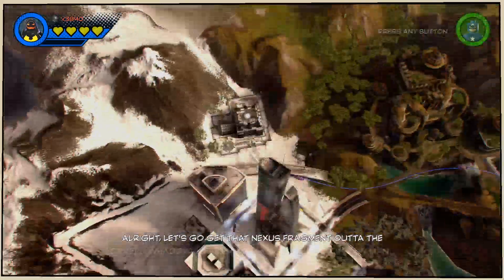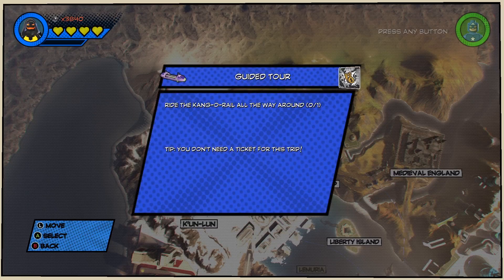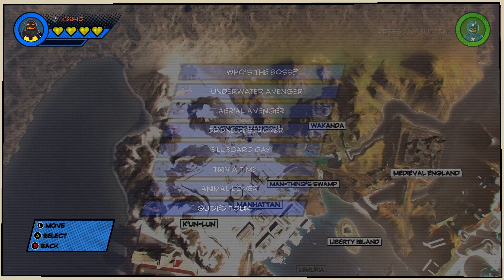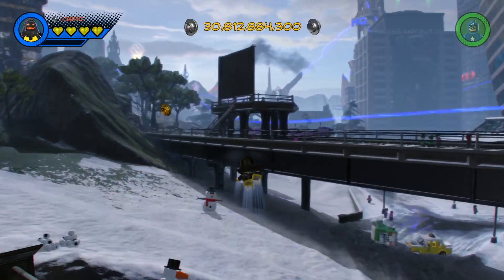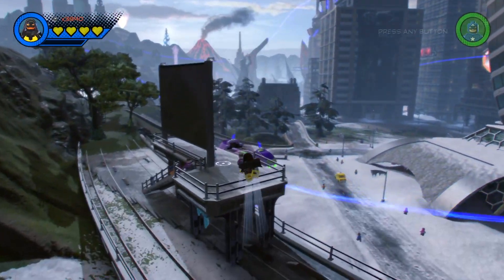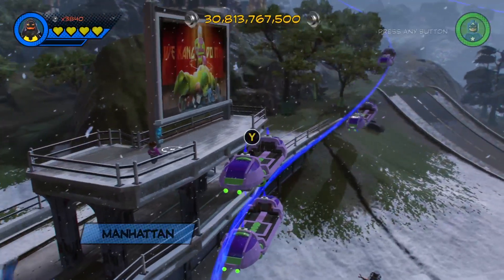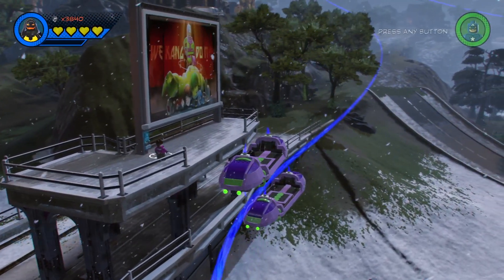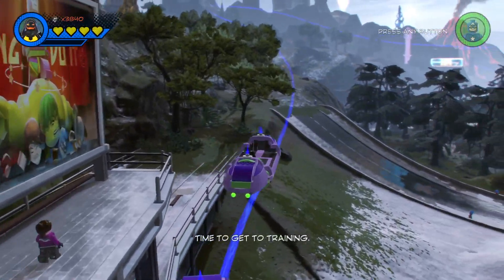LEGO Marvel Super Heroes 2 / Challenge #8 Guided Tour (Captain America's 4x4)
Challenge #8 Guided Tour

This unlocks Captain America's 4x4 which can be used to access "Van Only" races.

I forgot to purchase this vehicle in this video, after the recording ended I did however purchase it for 25k.